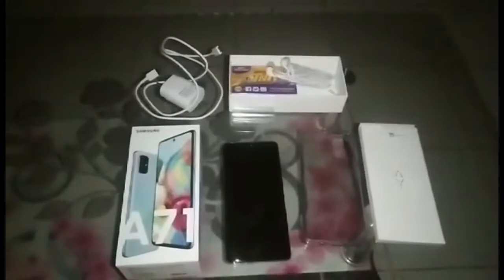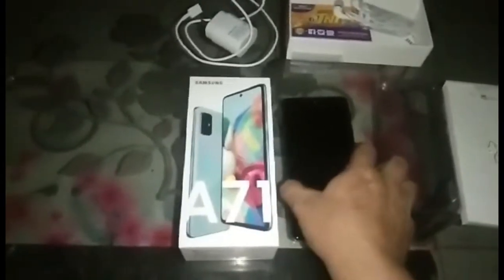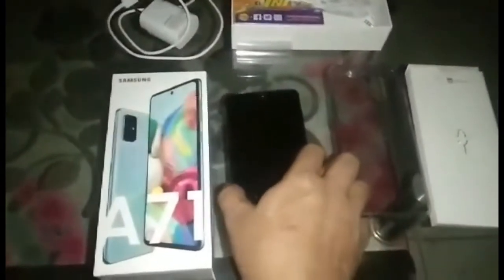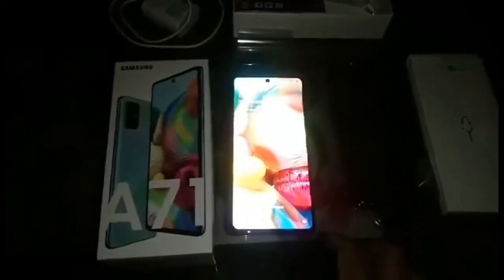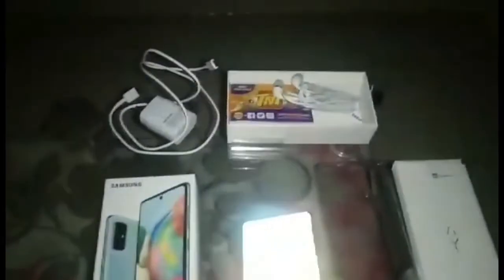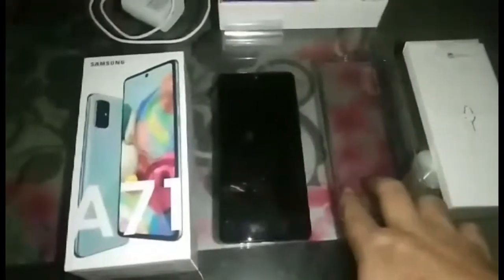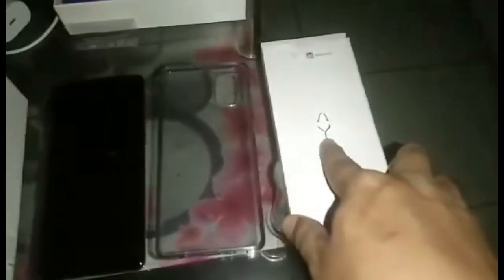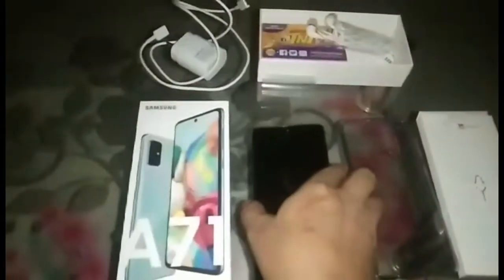Unboxing my new Samsung Cellphone Model A71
New gadget for my vlog